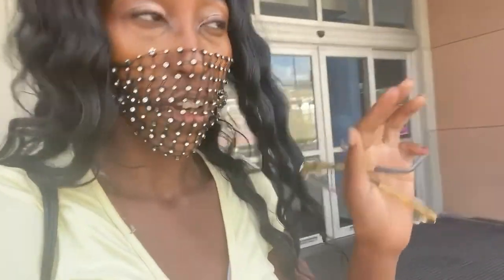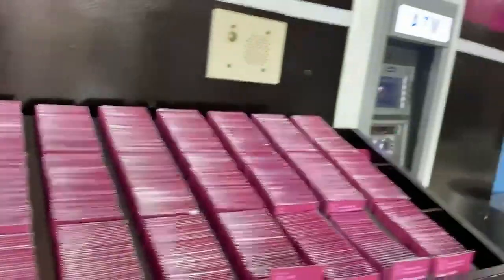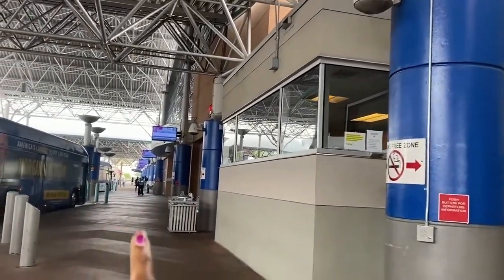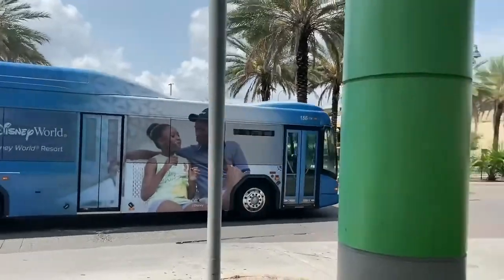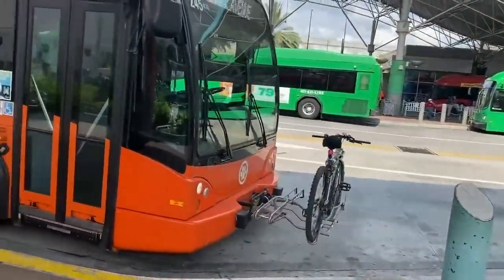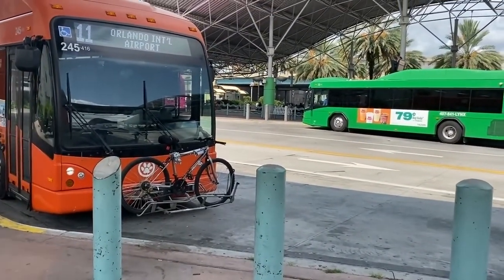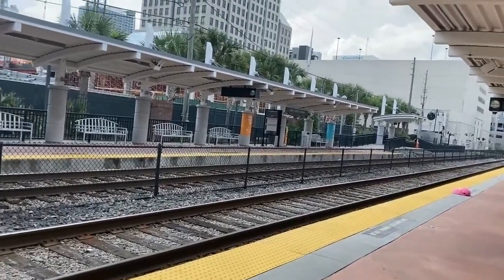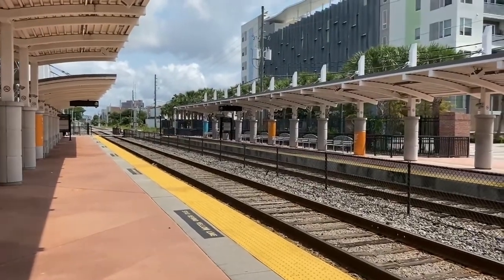Tour of Orlando Lynx Station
Welcome to the Orlando FL, bus station tour of the lynx bus station. This video you will learn about the bus routs, schedules and train station information.